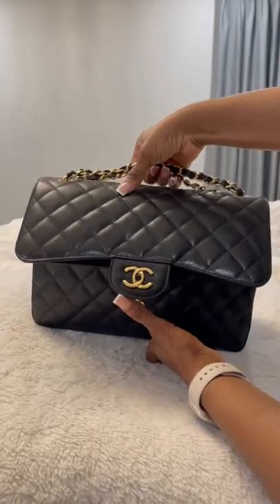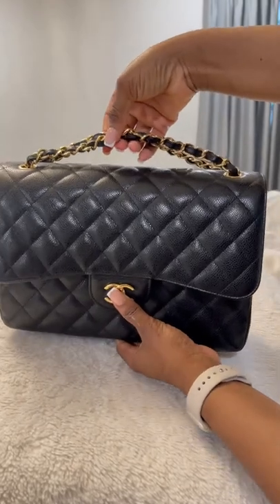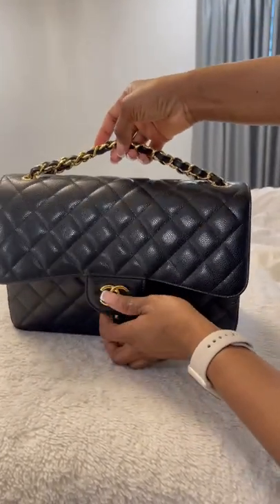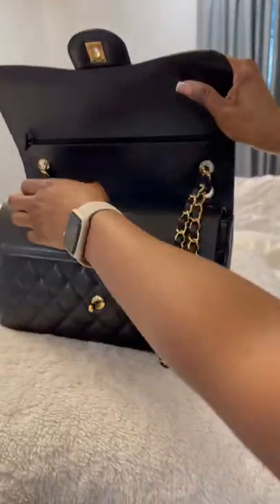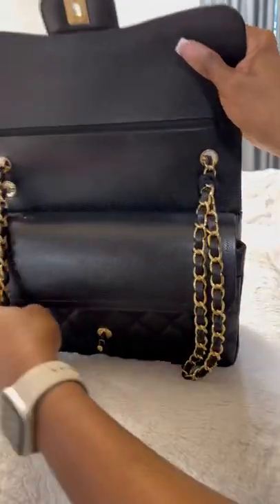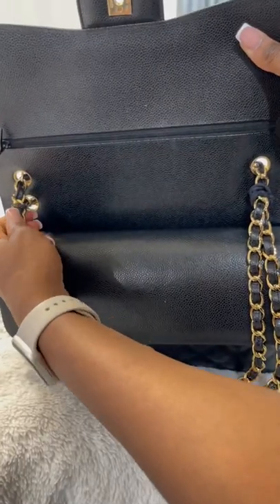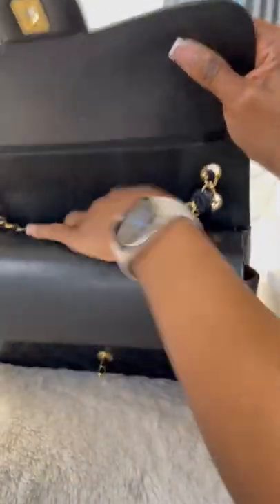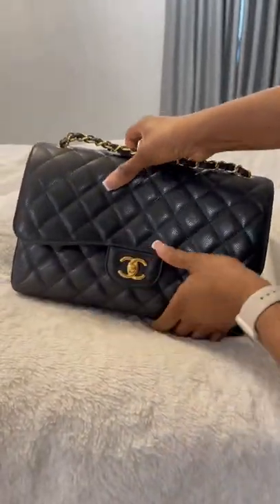How To Shorten the Chain of Your Chanel Classic flap Bag